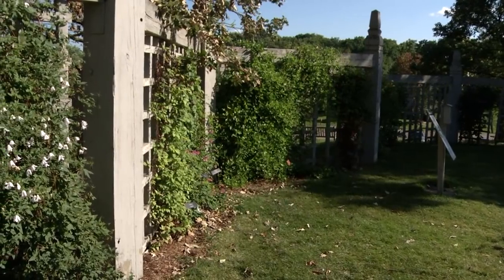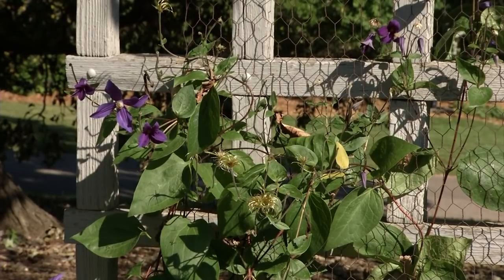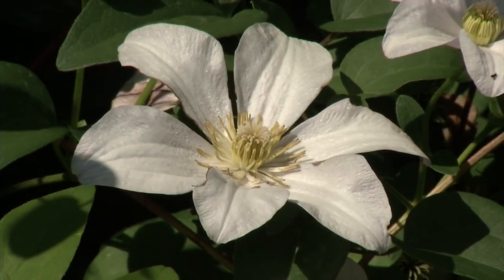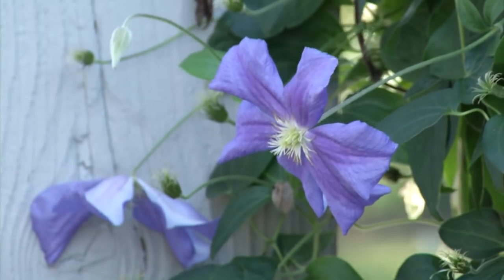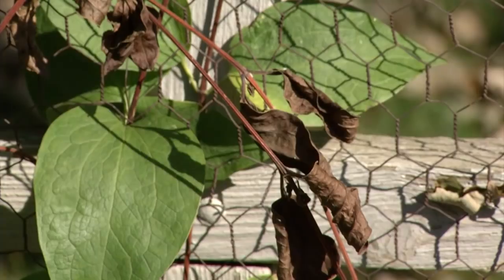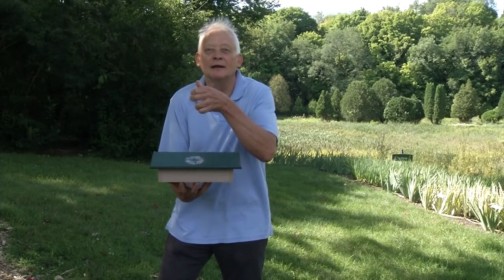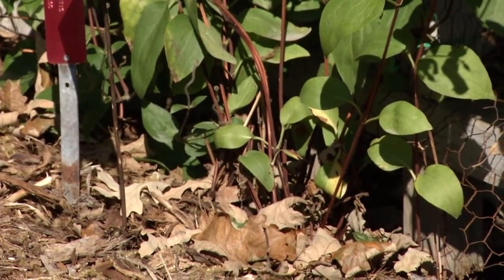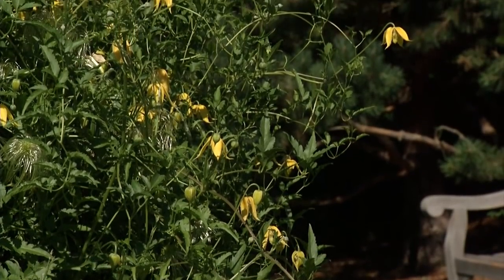Prairie Yard & Garden: Clematis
Host Mary Holm visits with Mike Heger, noted author and former owner of Ambergate Gardens about Clematis. This vigorous, woody, climbing vine is a perfect addition to a trellis or for use as a background in many landscape design, with its slender growth and beautiful blooms.